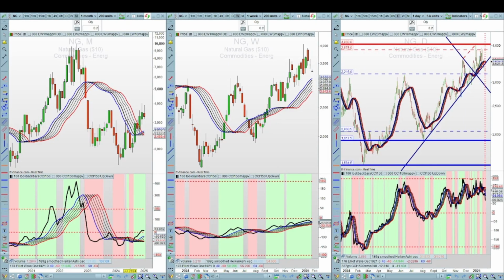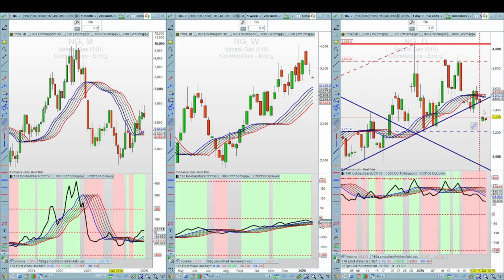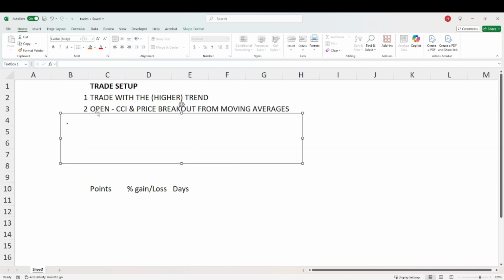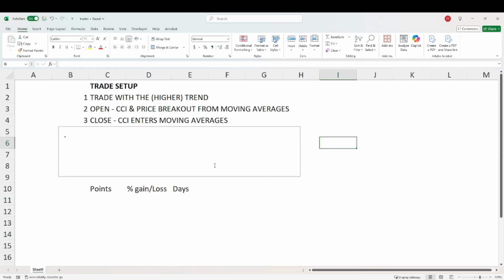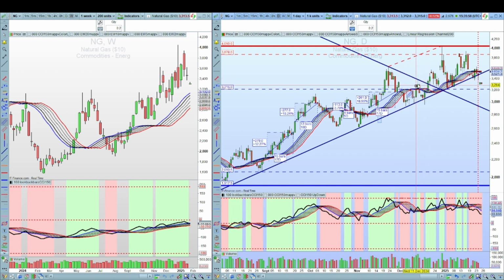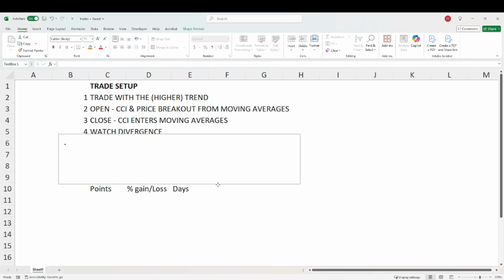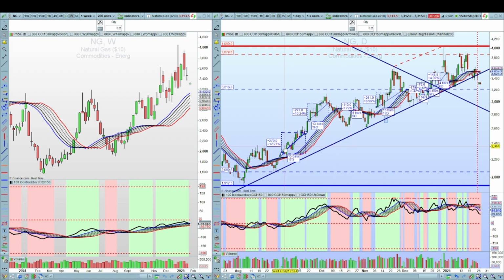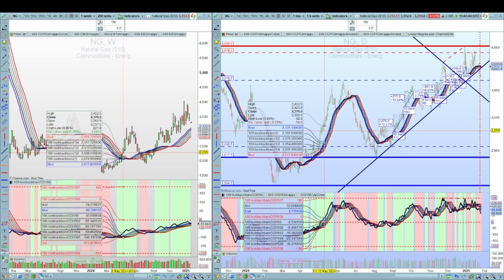Natural Gas BREAKS support level PLUS Trade setups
Natural Gas BREAKS support level PLUS Trade setups Jan 27 2025

Follow my X (Twitter) account to view changes on the fly in between video postings:

Don't forget...

Things
to consider:

Remember...